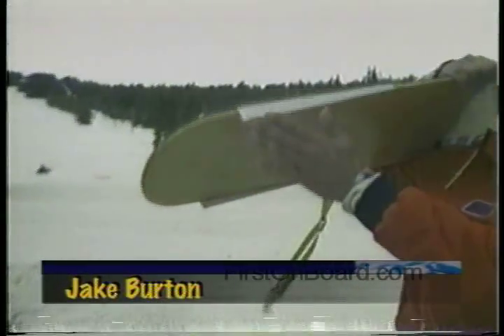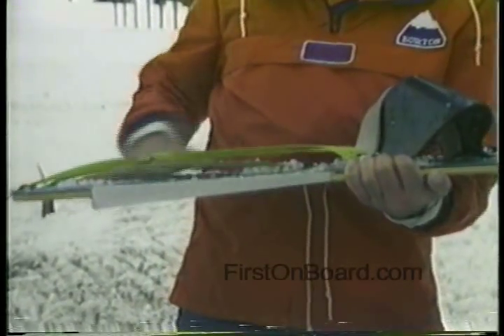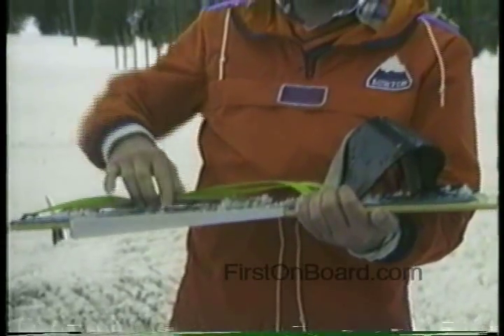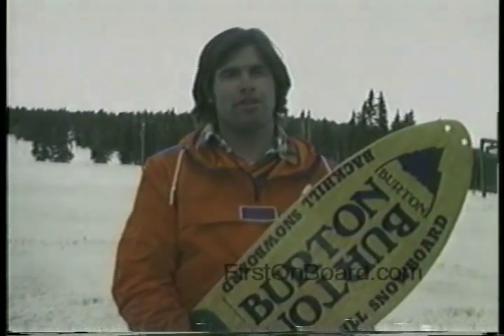Snowboardings Holy Grail DVD, Colorado - 1981 Old School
In April 1981, prophet of a new winter sport gathered in Sk Cooper in Leadville, Colorado, to test their skills at "surfing" in powder. Join early riders as they grab first air and attempt maneuvers that are now considered classic moves in snowboarding...long before it achieved Olympic recognition. Featuring Jake Burton, Tom Sims, and many more. Snowboardings Holy Grail DVD can be found at FirstOnBoard.com      Old school vintage action sports from FOB!